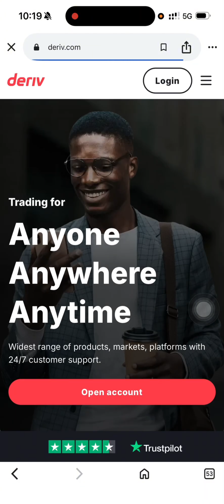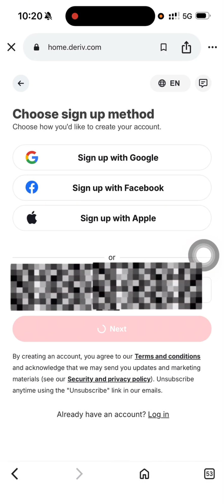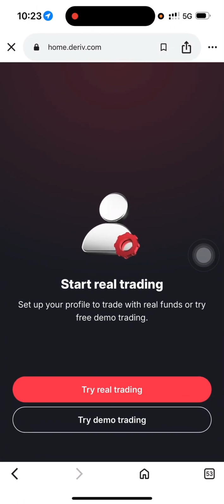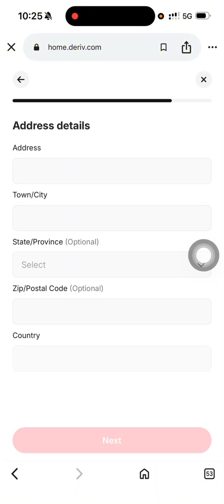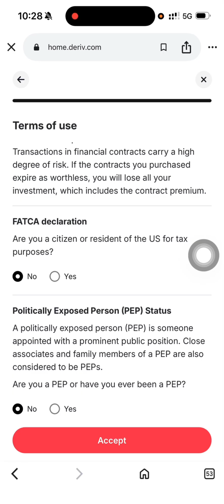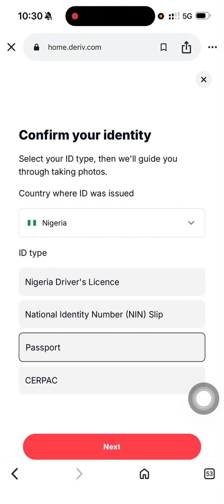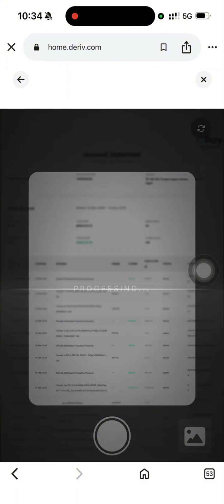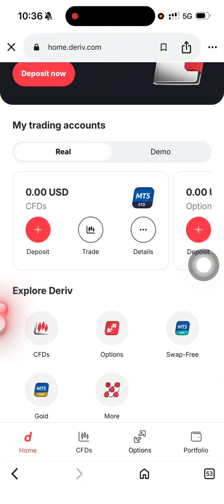How to Create a Deriv Account in 2026 and Start Trading Today Complete Beginner Tutorial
✅ Open Your Deriv Account Here
(My Partner Link — Free Support):

📚 FREE Complete Forex Course
(15 Modules — Beginner to Pro):

Complete step by step tutorial
on how to create a Deriv account
in 2026 and start trading today.

This guide works for traders in
Nigeria, Ghana, Kenya,
South Africa, Tanzania, Uganda,
Cameroon, Zimbabwe, Philippines,
Malaysia, Indonesia, India,
Pakistan, Bangladesh, UAE,
Saudi Arabia, UK, USA,
Canada, and worldwide.

✅ How to register on Deriv
   from scratch in 2026
✅ How to verify your Deriv
   account fast
✅ How to choose the right
   account type for beginners
✅ How to make your first
   deposit on Deriv
✅ How to deposit using
   bank transfer Nigeria
✅ How to deposit using crypto
✅ How to access Deriv
   synthetic indices
✅ How to download DTrader
   and Deriv MT5
✅ How to place your first
   trade on Deriv
✅ Deriv minimum deposit 2026
✅ Deriv withdrawal methods
   Nigeria and Ghana
✅ How to verify Deriv account
   with NIN and BVN Nigeria
✅ Why use my partner link
   to register

0:00 — Introduction and
        why Deriv in 2026
0:45 — Step 1: Go to Deriv
        registration page
1:30 — Step 2: Fill registration
        form step by step
10:00 — Summary and next steps

🌍 DOES DERIV WORK IN YOUR COUNTRY?

Nigeria ✅ Ghana ✅ Kenya ✅
South Africa ✅ Tanzania ✅
Uganda ✅ Cameroon ✅
Zimbabwe ✅ Egypt ✅
Philippines ✅ Malaysia ✅
Indonesia ✅ India ✅
Pakistan ✅ Bangladesh ✅
Nepal ✅ Sri Lanka ✅
UAE ✅ Saudi Arabia ✅
Qatar ✅ Kuwait ✅
United Kingdom ✅ USA ✅
Canada ✅ Ireland ✅
Europe ✅ Latin America ✅

What is the Deriv minimum deposit?
→ $5 — lowest of any major broker

Is Deriv safe and regulated?
→ Yes — regulated by MFSA Malta,
   VFSC Vanuatu, BVIFSC,
   and other jurisdictions

How long does Deriv
verification take?
→ 30 minutes to 24 hours
   depending on your country

Can I trade on weekends on Deriv?
→ Yes — Deriv synthetic indices
   are available 24 hours 7 days
   including Saturday and Sunday

Does Deriv have a demo account?
→ Yes — $10,000 virtual money
   to practice with no time limit

How do I withdraw from Deriv
to Nigerian bank?
→ Bank transfer, crypto,
   e-wallets available

Can I use Deriv on mobile phone?
→ Yes — Android and iOS apps

What is the best account
type for beginners?
→ Standard account or demo
   account to start

significant risk of loss.
This video is for educational
purposes only and is not
financial advice. Only trade
with money you can afford to lose always.